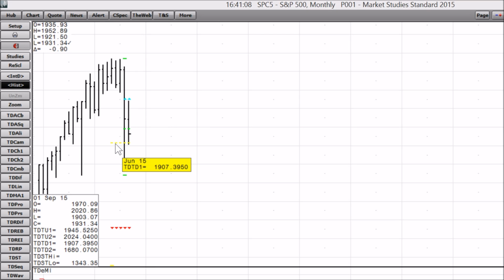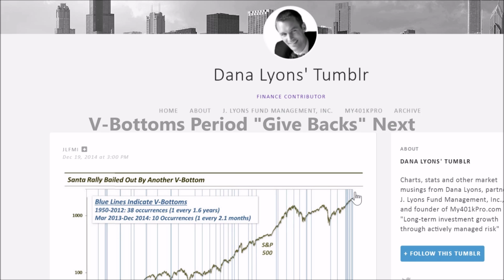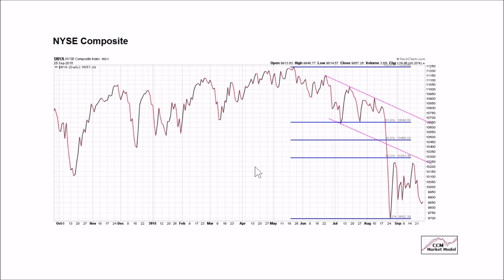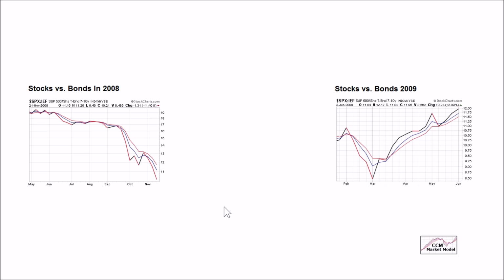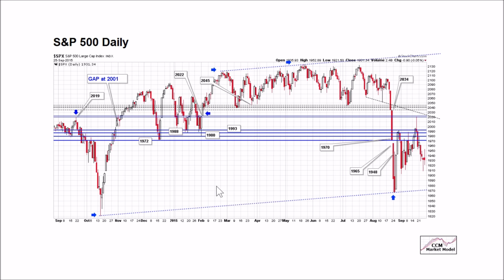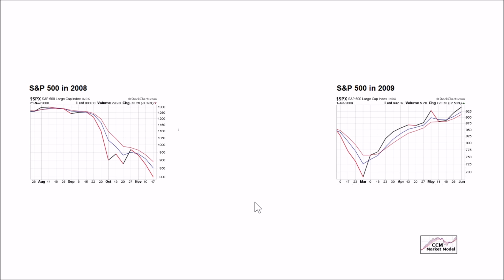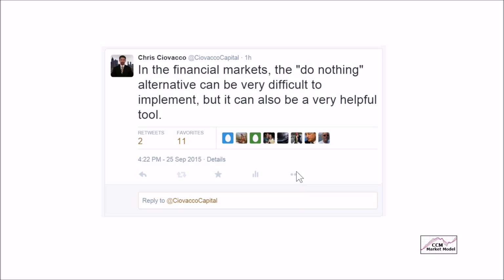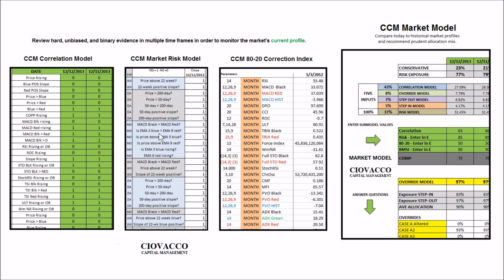Reasonable S&P 500 Downside Targets